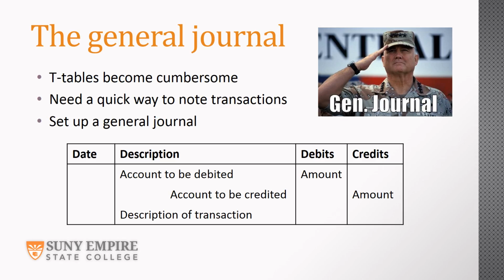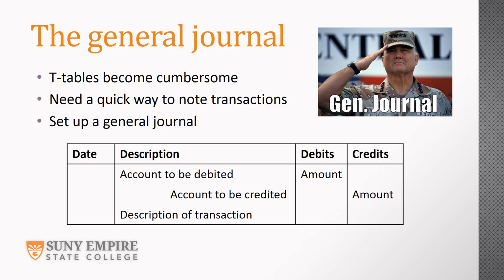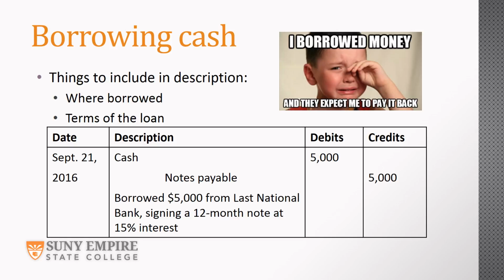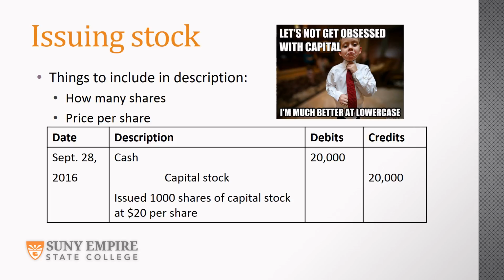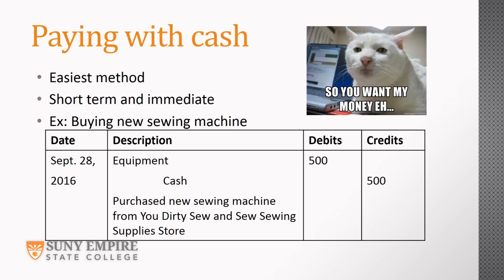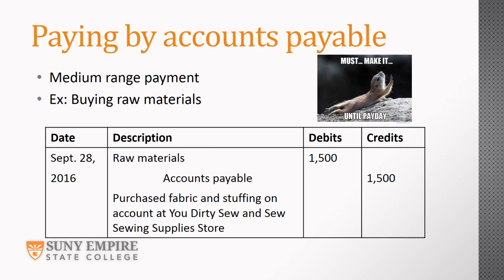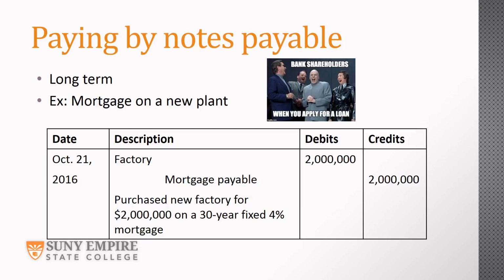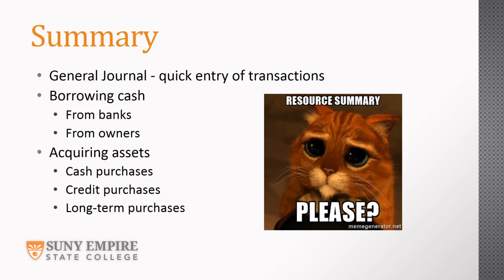jounal entry assets